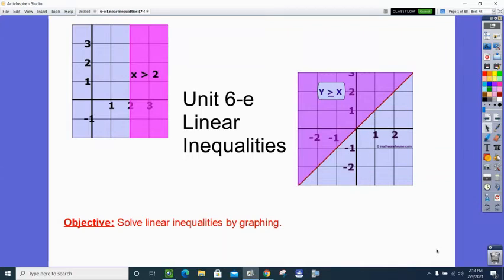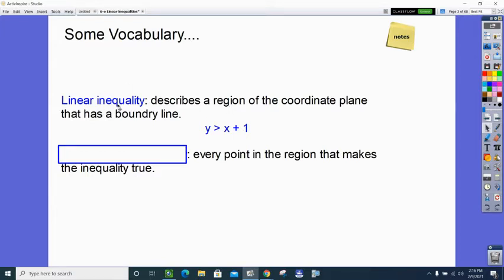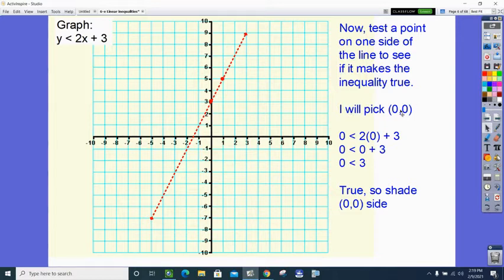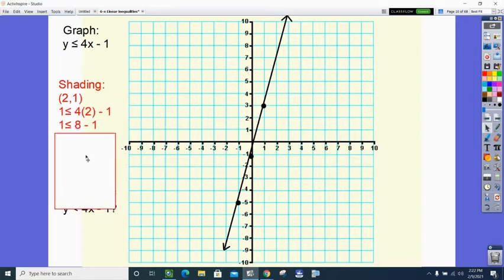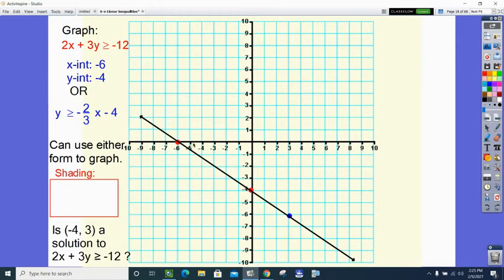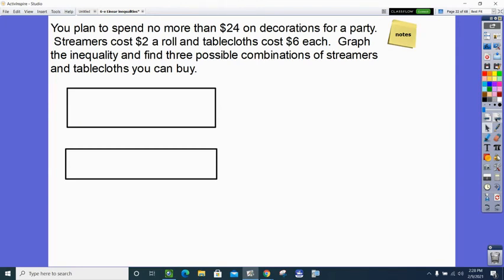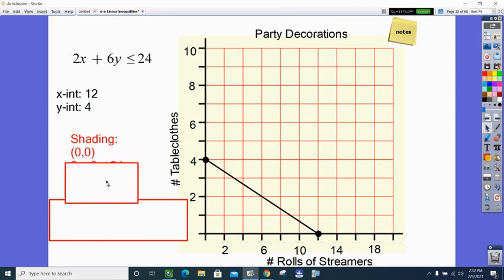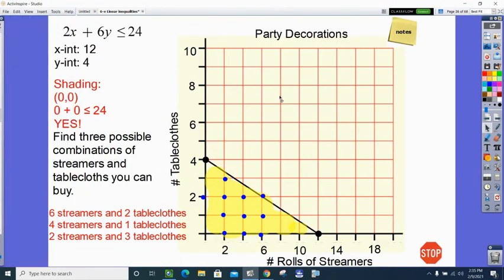Alg 6-e Solving Linear Inequalities